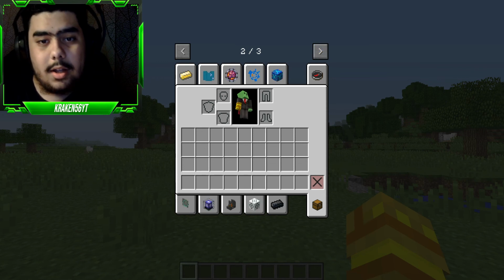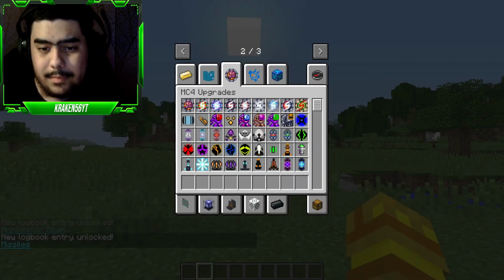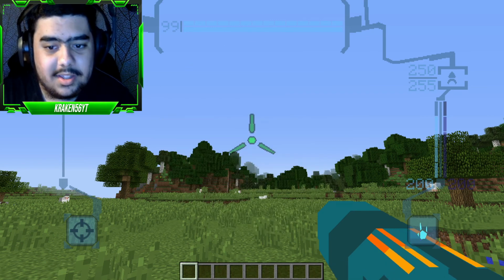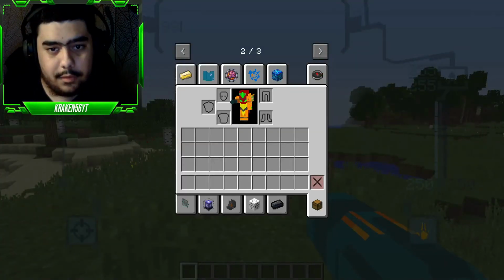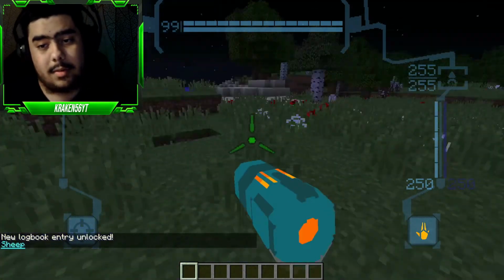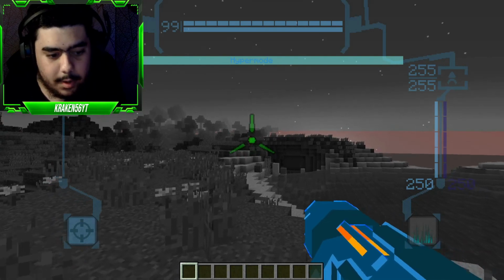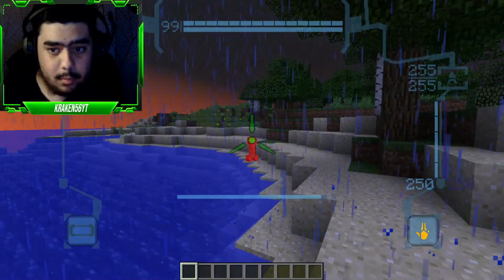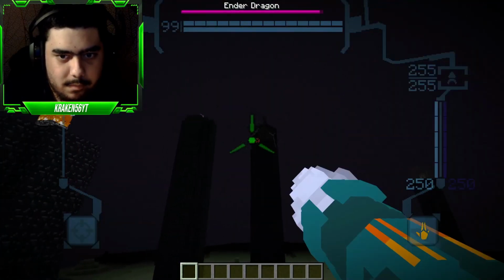Minecraft Metroid Cubed 4 Mod 1.12.2 (Read Description)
Today I will be showing you guys a new mod that I found. I did Metroid Cubed 3 but now I am showing you guys Metroid Cubed 4 and things got a lot better. Later in this video I almost died in a battle. So I hope you guys can enjoy this video. Have a good day everyone. All music used in this video ARE NOT mine and credits go to the developers. (Tell him that I sent you to check him out) Want to download Metroid Cubed 4?

If you have any ideas or suggestions for Minecraft that you want me to do in a video like mods or anything that you want to see or any other games that you want me to check out then feel free to comment them down below.